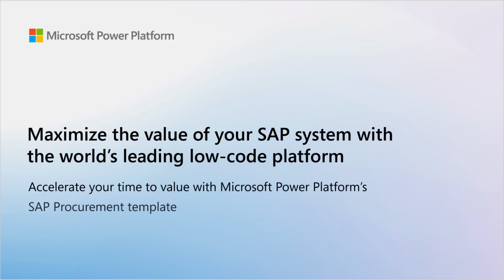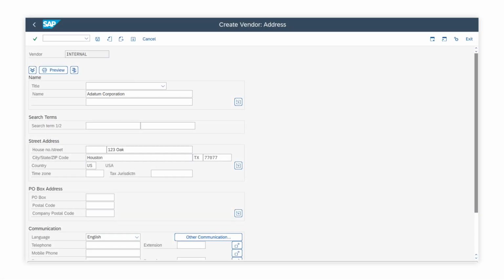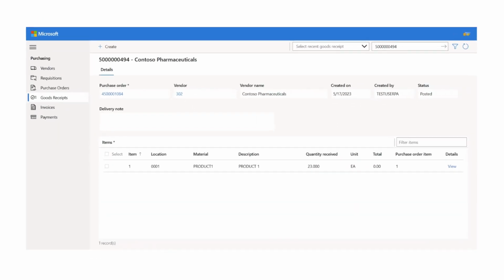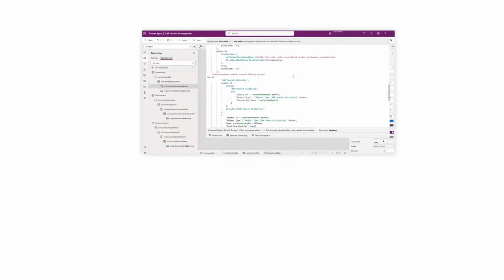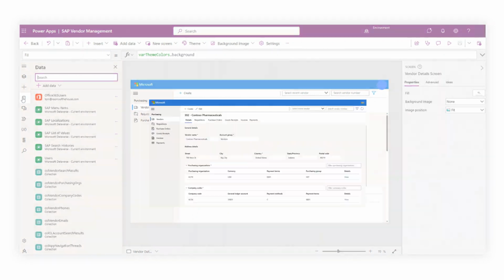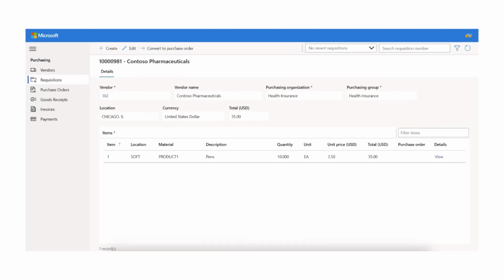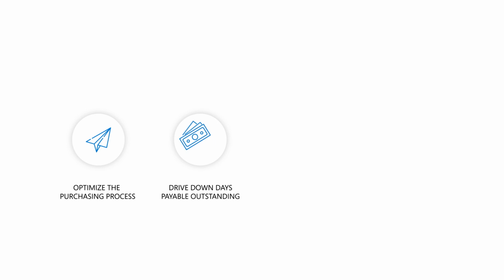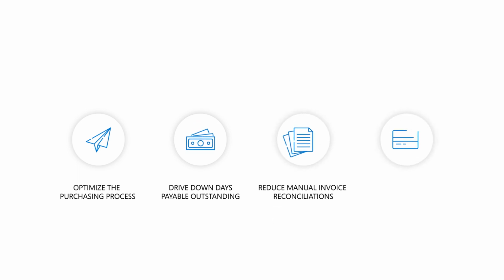Check out Microsoft's SAP Procurement solution template for Power Platform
Learn how Microsoft's SAP Procurement solution template for Power Platform unlocks innovation and accelerates your time to value.